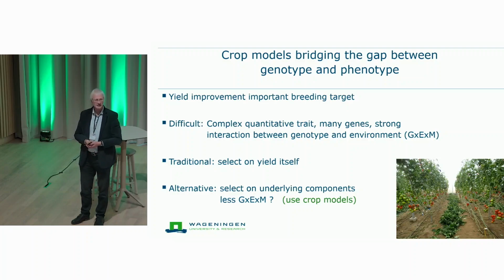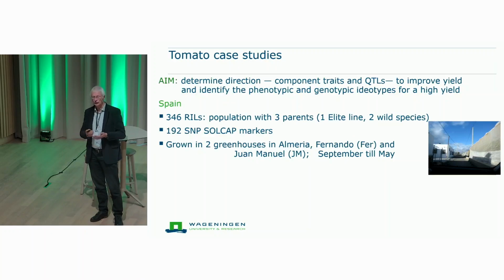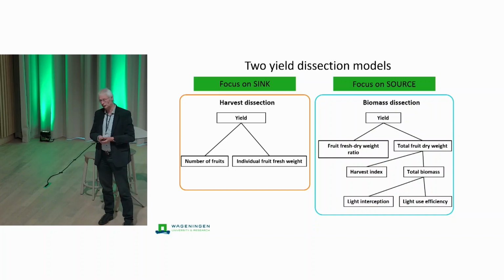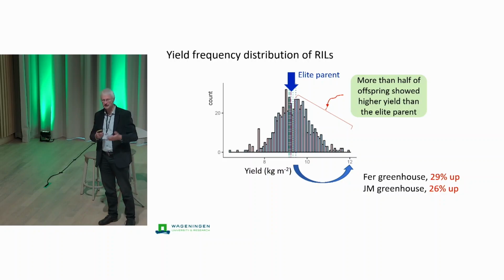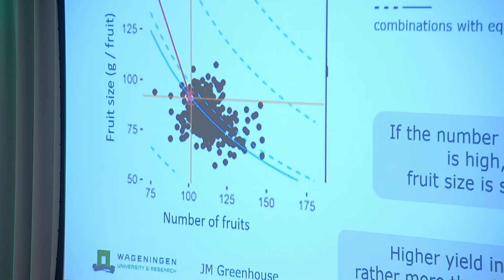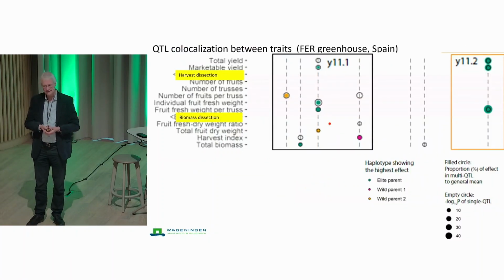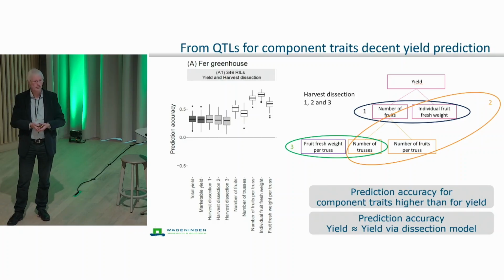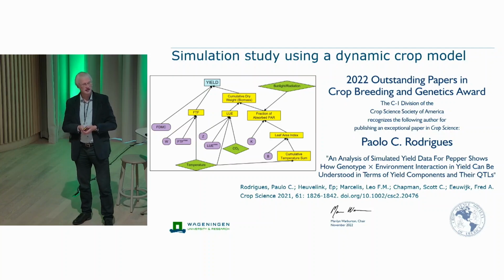Ep Heuvelink 'Model-assisted plant breeding with statistical genetics'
Model-assisted plant breeding with statistical genetics for higher yield in
tomato recombinant inbred lines

Yutaka Tsutsumi-Morita (1,2), Ep Heuvelink (1), Daniela Bustos-Korts (2), Martin P. Boer (2), Carmen Saez Cuesta (1), Kim M.C.A. Vermeer (3), Hannelore van Stappen-van Dijk (3), Frank F. Millenaar (3), George A.K. Van Voorn (2), Leo F.M. Marcelis (1), Fred A. Van Eeuwijk (2)
1 Wageningen University and Research, Horticulture and Product Physiology, Droevendaalsesteeg 1, 6708 PB Wageningen, The Netherlands
2 Wageningen University and Research, Biometris, Droevendaalsesteeg 1, 6708 PB Wageningen, The Netherlands
3 BASF Vegetable seeds – Nunhems, Napoleonsweg 152, 6083 AB Nunhem, The Netherlands

Yield is a complex trait resulting from GxExM interactions. We consider a dissection of yield into yield components to improve breeding strategies, which can target these components. Coupling yield-dissection models to QTL/genomic prediction of parameters (yield components) of the model is a way to introduce genotypic variation into crop models that allows for identifying genetic loci that increase yield and underlying yield components. We validated the usefulness of this methodology for a greenhouse-grown tomato breeding population in the Netherlands (NL) to advance selection strategies for breeding. Another tomato breeding population was grown in another environment, i.e. in low-tech greenhouses in Almeria, Spain. Hybrids between two test parents and 346 recombinant inbred lines (RILs) originating from three parents (one elite and two wild parents) were grown in two greenhouses in Spain. The aim of this study was (1) to identify component traits and quantitative trait loci (QTLs) associated with these traits that contribute to improving the yield of the elite parent by introducing wild germplasm in the Spanish breeding population and (2) to compare the resulting breeding strategy for high yield in Spain with our previous study in NL. We applied two yield dissection models: (1) harvest dissection (number of fruits Í individual fruit weight) and biomass dissection (total dry matter production Í harvest index Í fruit fresh-dry weight ratio). The strategy for breeding a high-yielding line appeared to be similar between Spain and NL. That is, yield improvements could be more attributed to the number of fruits than individual fruit fresh weight, more to total fruit dry weight than fruit fresh-dry weight ratio, and more to total biomass than harvest index. Yield prediction via the harvest dissection model using QTLs for component traits showed a similar accuracy as yield prediction by QTLs for yield itself. These results can be used by breeders to design high-yielding lines with a more advantageous composition of component traits with positive allele combinations.